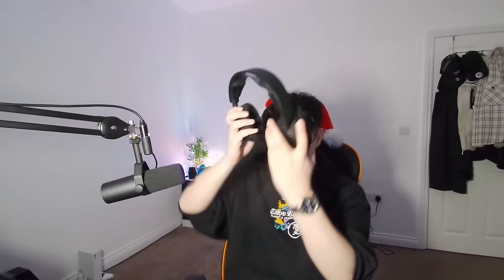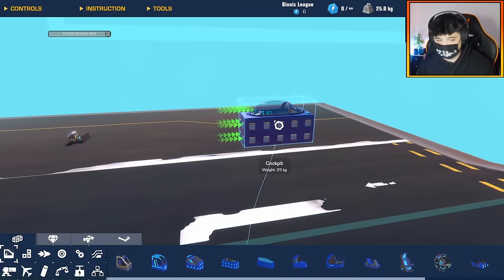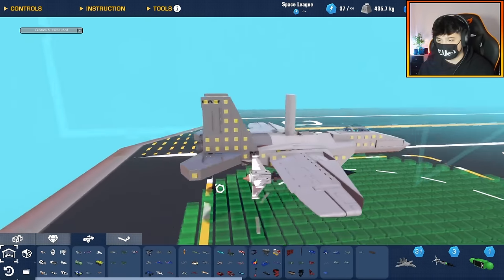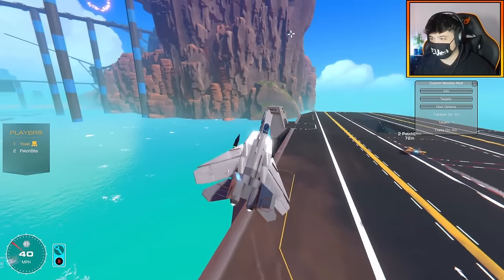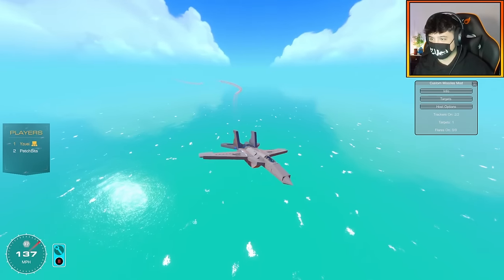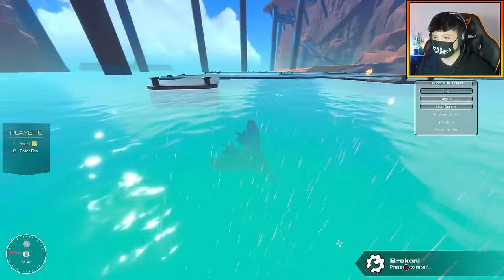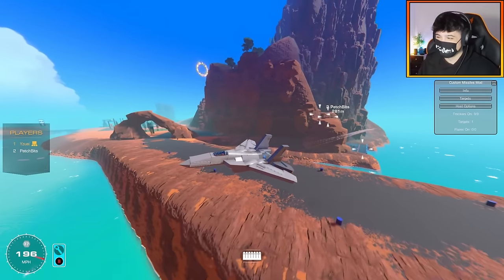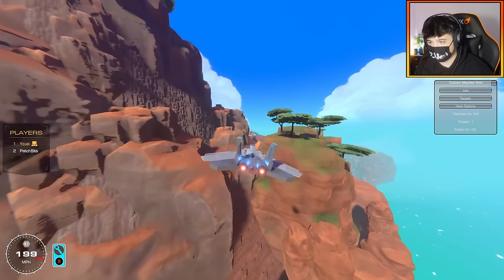These Homing 'MISSILES' Actually WORK!!! | Trailmakers Multiplayer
Today Me And @PatchBits Are Experimenting with the CUSTOM MISSILE MOD!